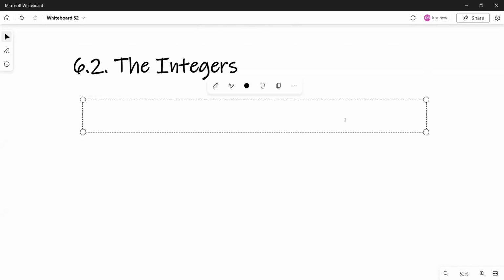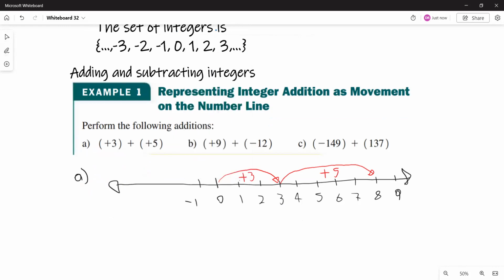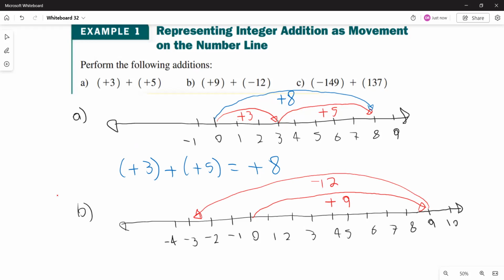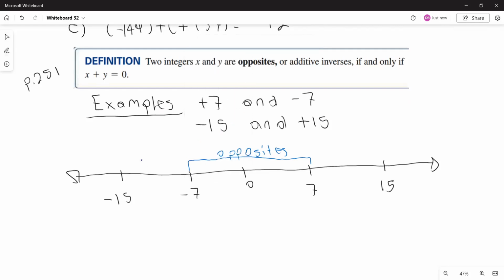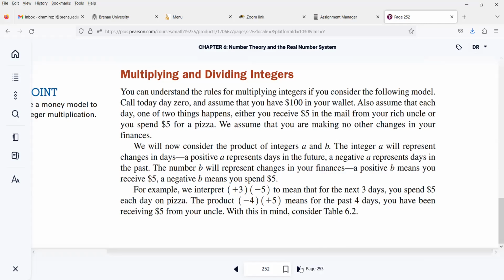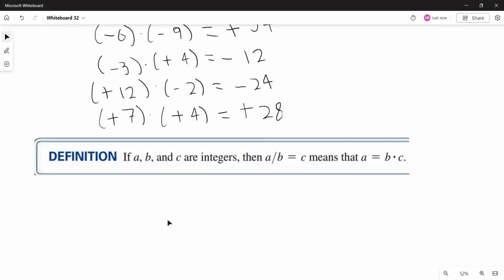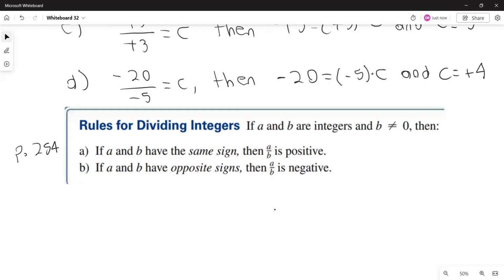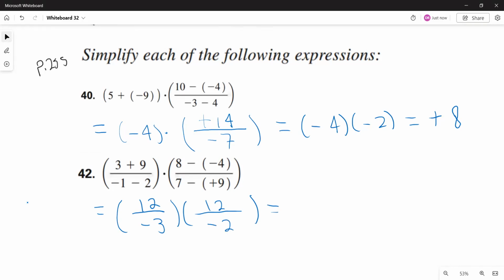Chapter 6, section 2 - The Integers